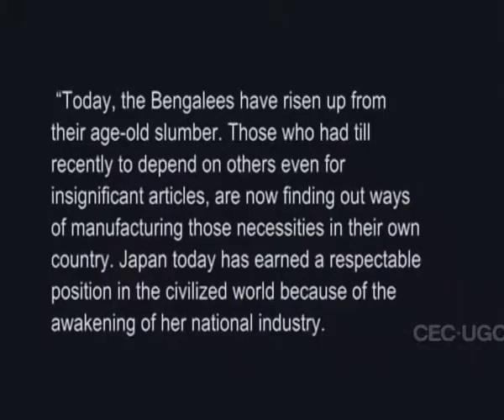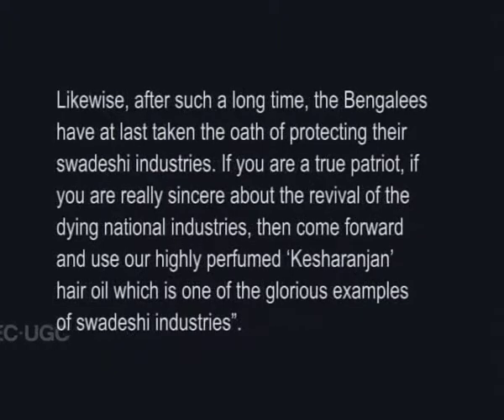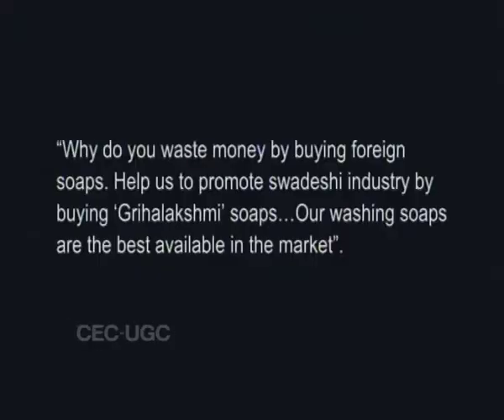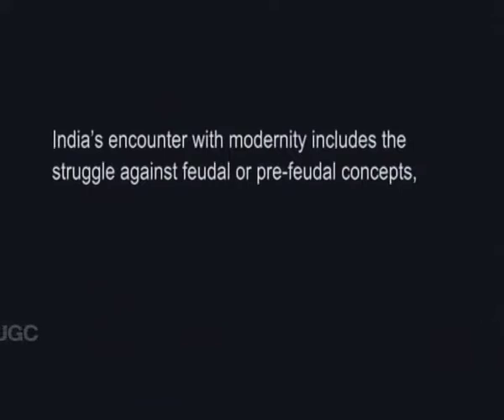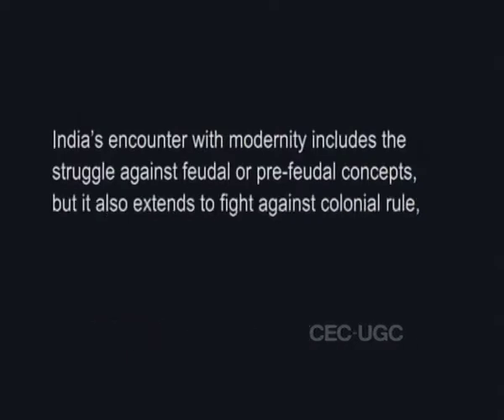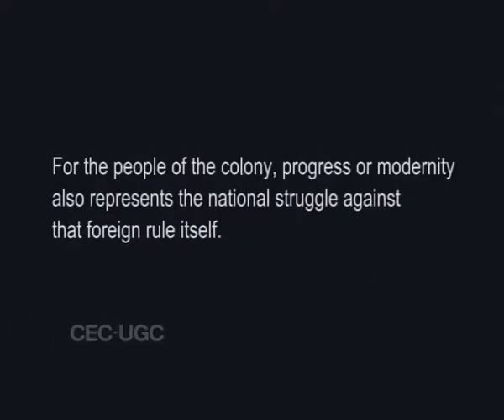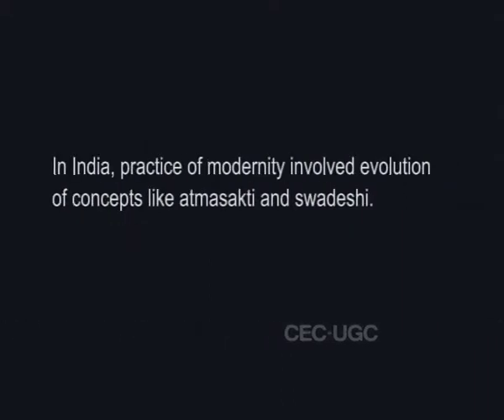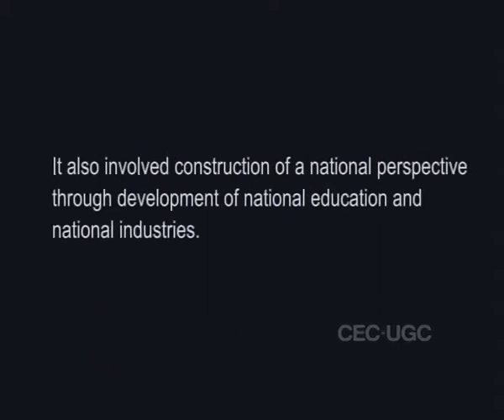Concepts, Terminology and Approaches - II